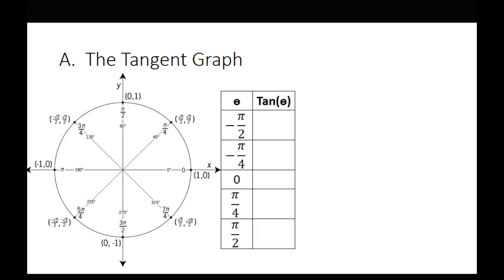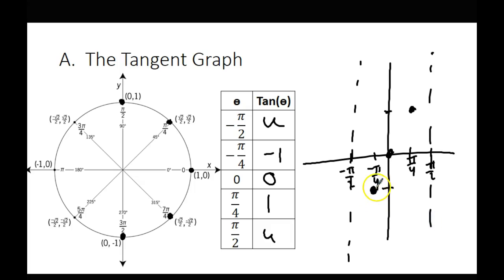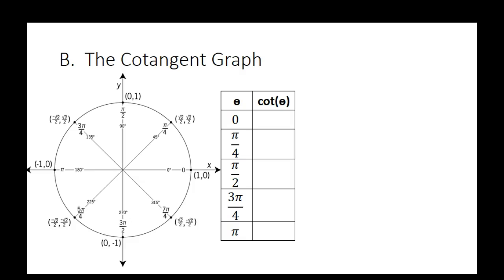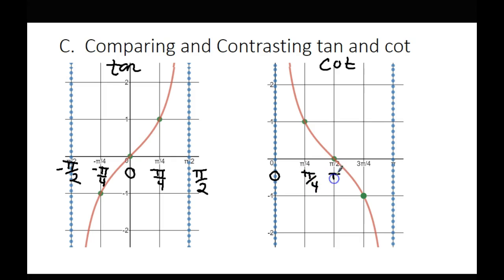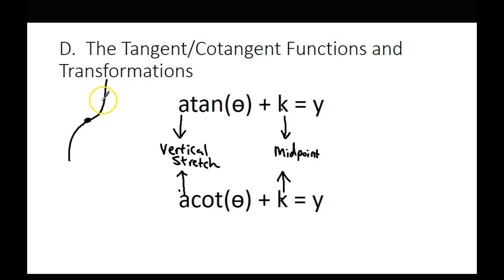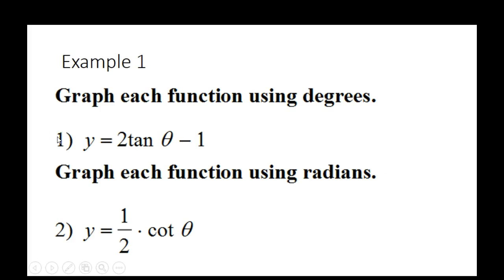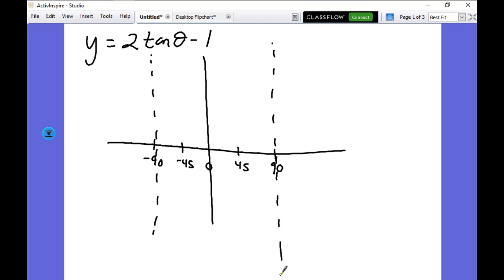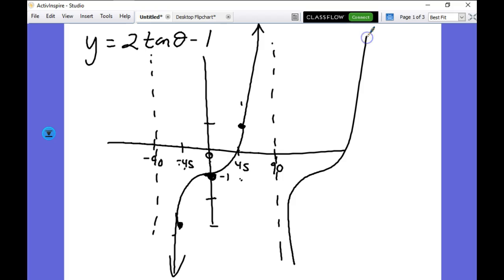11.3 Graphing Tan and Cot